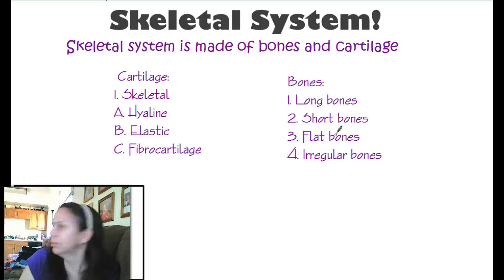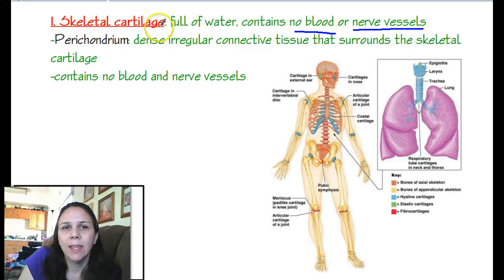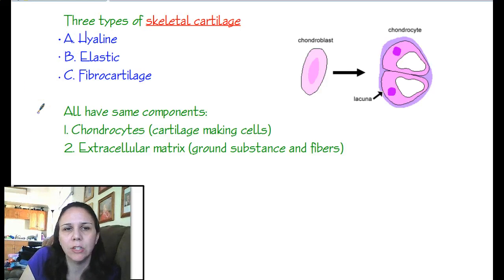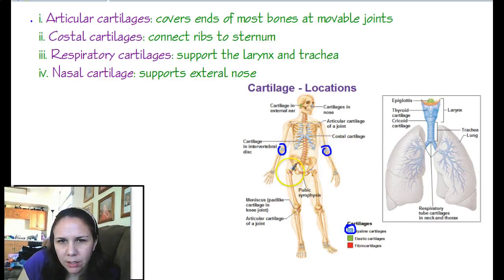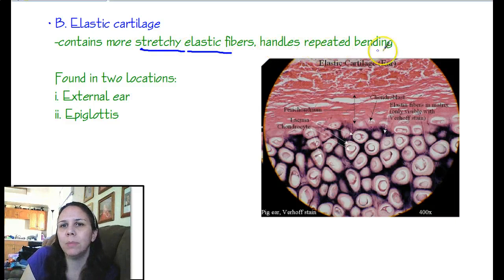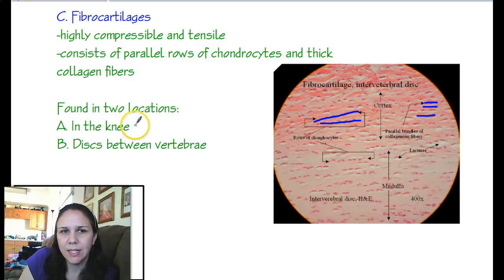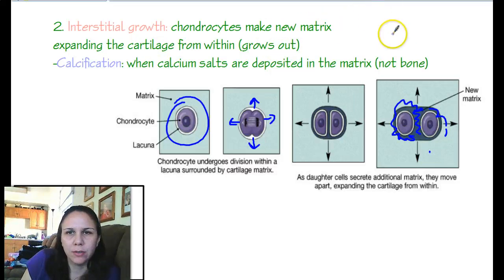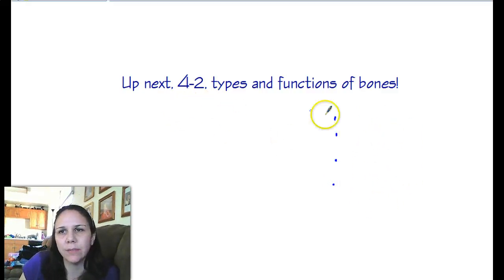Anatomy 4-1 Cartilage